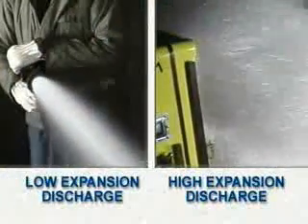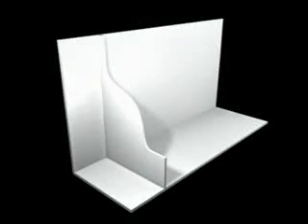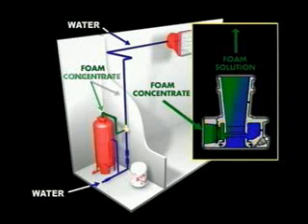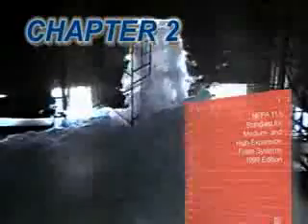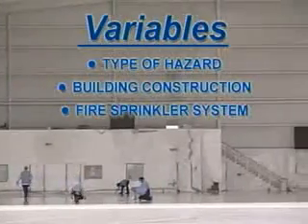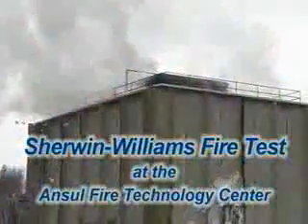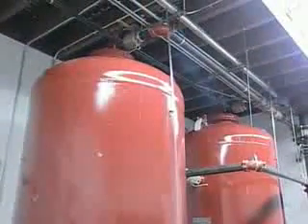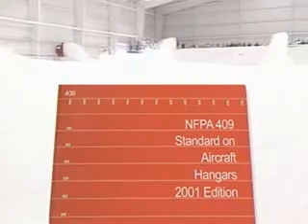Ansul Foam System